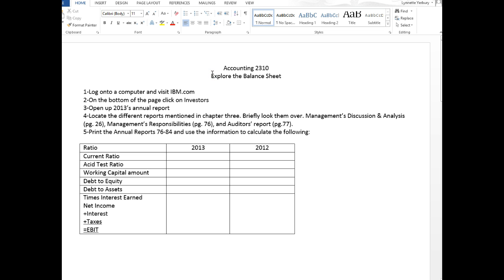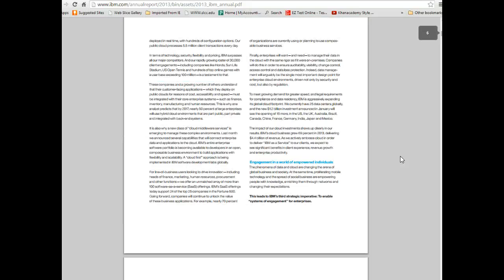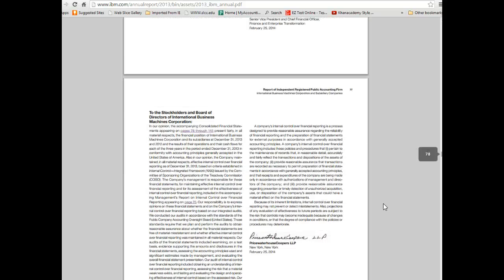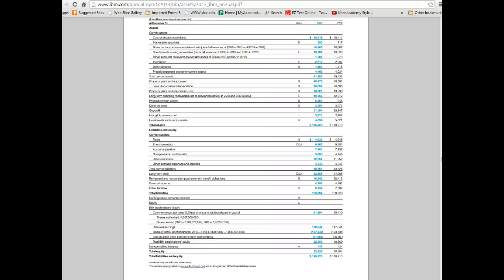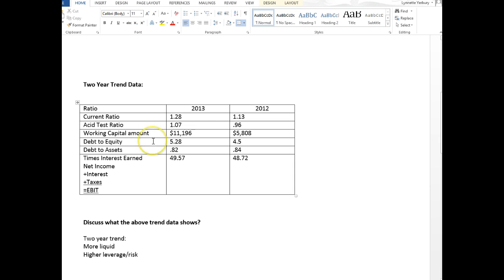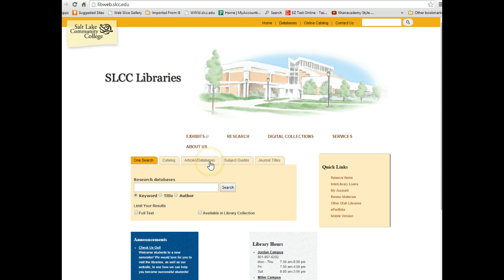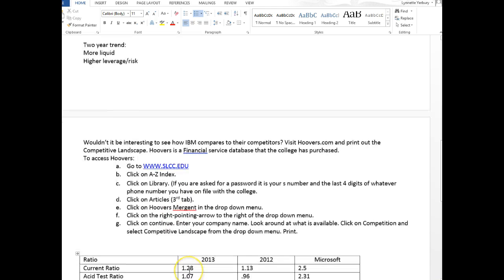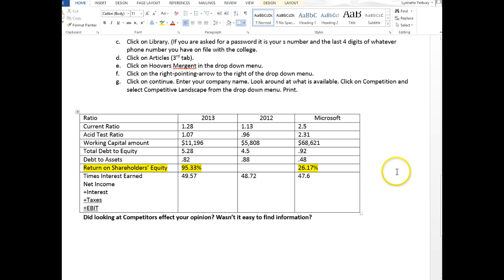Balance Sheet-IBM Trend/Comparative